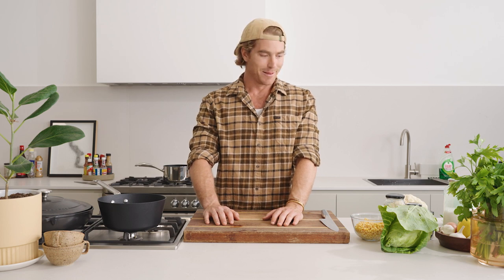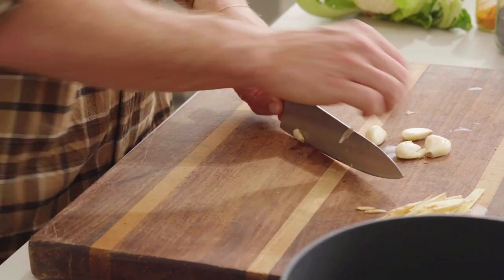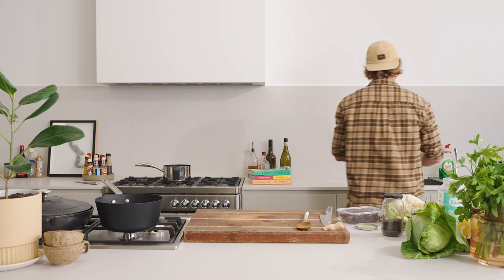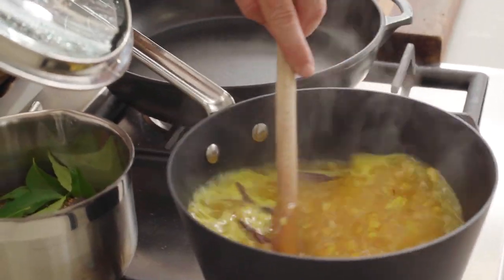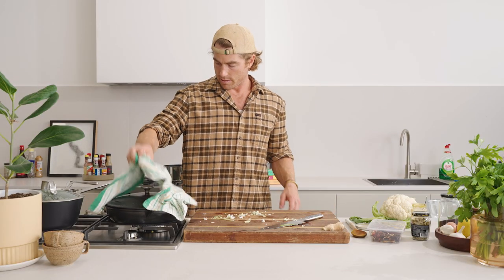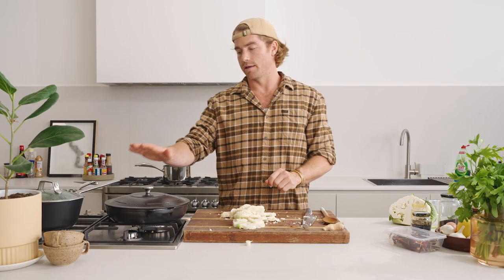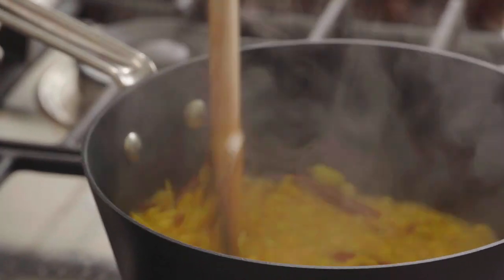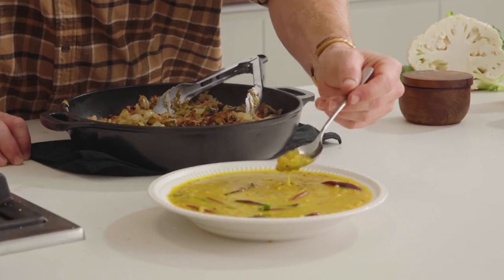Lentil Dhal / Dal / Daal | Hayden Quinn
This is flavourful, vegan comfort food in fine form. Robust and plentiful; this is the perfect meal to share with friends or the family on a cold night.

Hayden